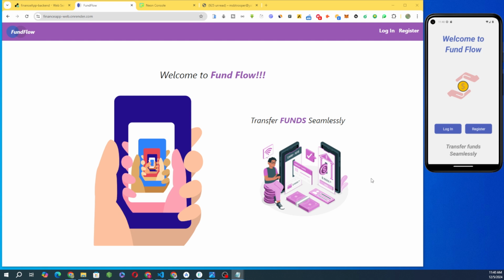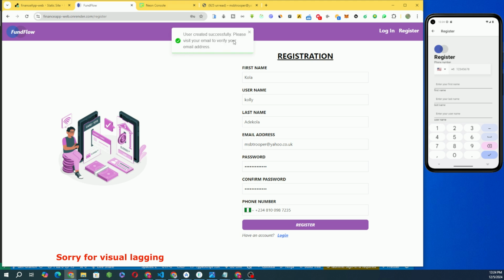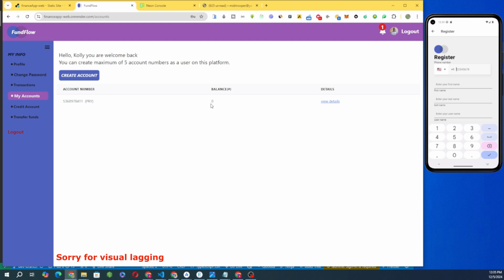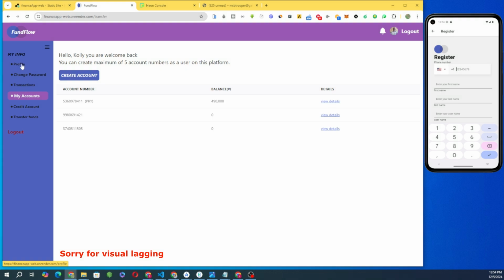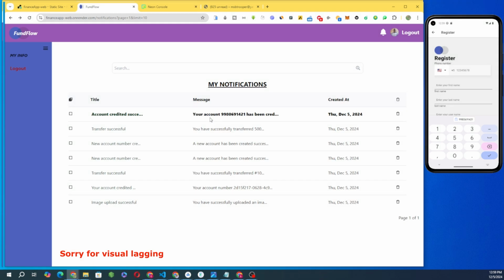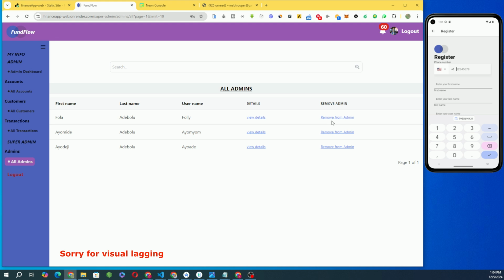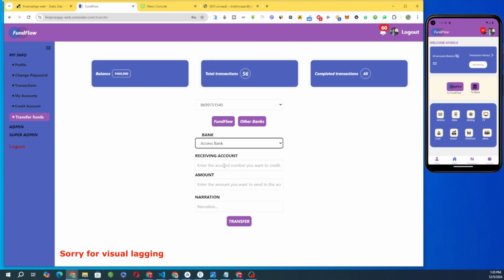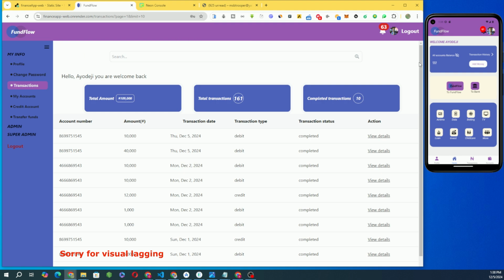Build FULLSTACK Online Banking Empire with NodeJS React and React-Native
Fullstack website and mobile app: Online banking application using nodejs, react, typescript and react-native.
DATABASE: Postgresql on neon
FRONTEND: React with typescript and redux toolkit for state management
BACKEND: Nodejs with express and typescript.
VALIDATION: Joi for frontend and backend form validation
EMAIL PROCESSING and QUEUING: BullMQ with Redis and Nodemailer
ADMIN PANEL: Chart.js and React-chartjs-2
IMAGE UPLOAD: Cloudinary
PAYMENT PROCESSING: Paystack and Monnify

THINGS YOU CAN DO ON THE APP
1) REGISTER: All users can register on both web and mobile version. Upon registration, all users are given customer role. Also an account number will be automatically generated for all users. User can have maximum of 5 Accounts on the application.

NOTE: WE HAVE THREE ROLES ON THE APP WHICH ARE: Customer, admin and super admin.

2) EMAIL VERIFICATION: All users will be mandated to verify their email immediately after registration. This can be done on both web and mobile app.

3) LOGIN: All users can login on both web or mobile version of the app.

4) CREDIT ACCOUNT: All users can credit their account. This was made possible using paystack API (This is because there are laws guiding having banks and also collecting deposits from nigerians).

5) TRANSFER: User can transfer to another user on the application or to any local bank. The local bank part is done using Monnify API(paystack does not allow this in testing mode).

6) UPDATE: User can update their image

7) NOTIFICATION: All users have access to in-app notifications. You can see notifications that are pertaining to you.

ADMIN ROLES
All admins have access to the 7 points above plus:
1) ADMIN DASHBOARD: This is the dashboard that show at a glance all customers, all transactions, and all accounts stats. A few of the customers are displayed with a button to view all customers. Same is also applicable to all transactions and all accounts on the application.

2) ALL ACCOUNTS: There is a tab for all accounts and same is application to all customers and all transactions.

SUPER ADMIN ROLE
Super admin have access to all the listed points above plus:
1) ALL ADMIN: Super admin can see all admins on the platform and can downgrade an admin to an ordinary customer.

NOTE: Please note that Admin and super admin roles are not enabled on the mobile version.